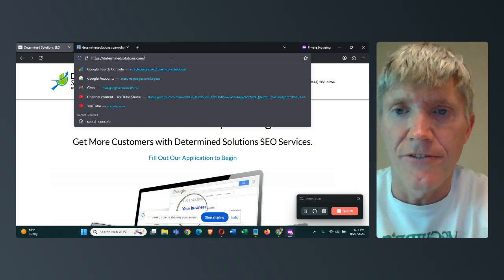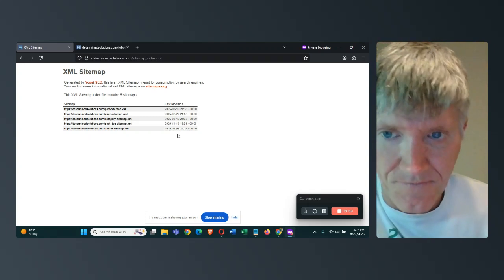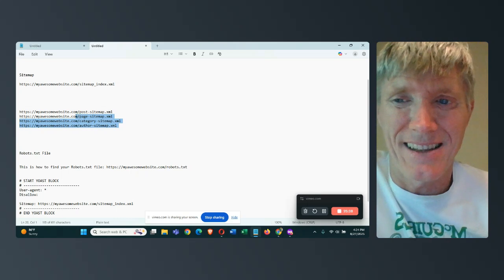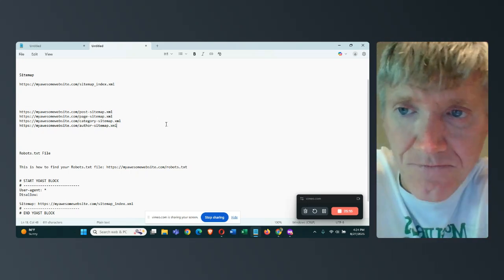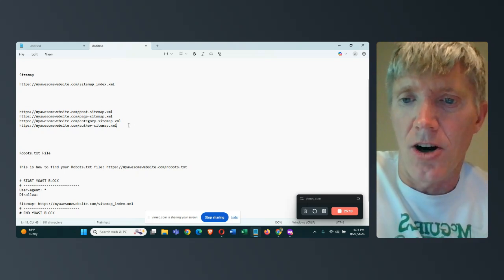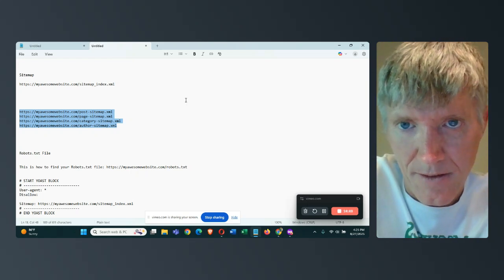Google Ranking Tanked? These 2 Checks Could Save Your SEO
If you're having problems, like real technical problems, with your site showing up in Google, check your XML Sitemap and Robots.txt file first.

If you have any questions, let me know and I'll answer you.

Thanks!